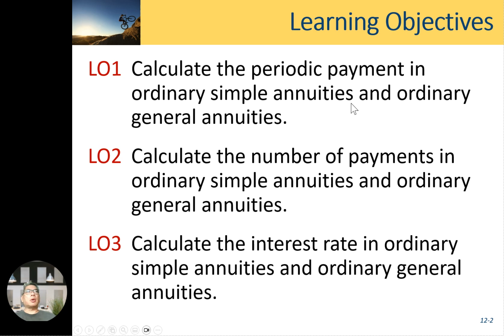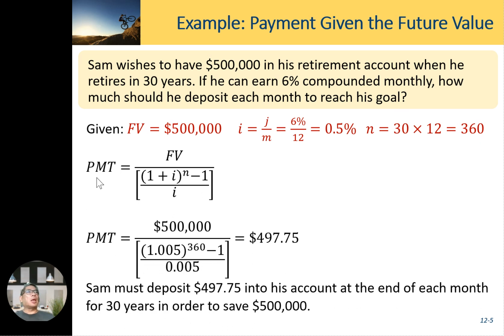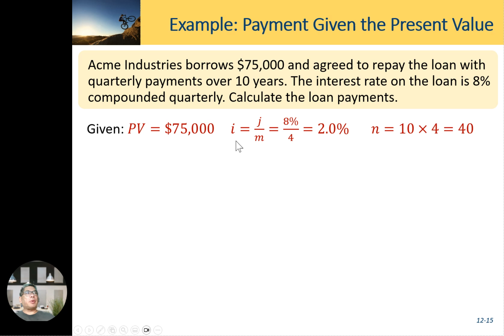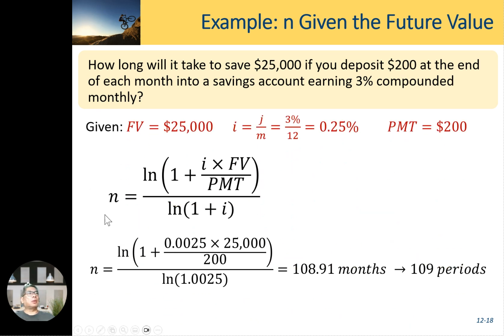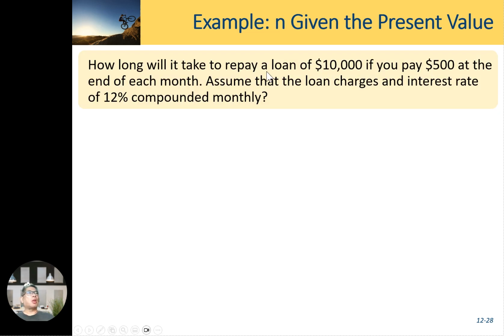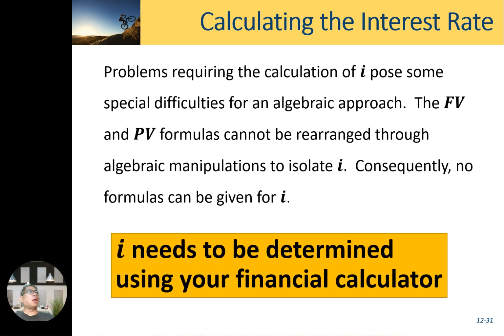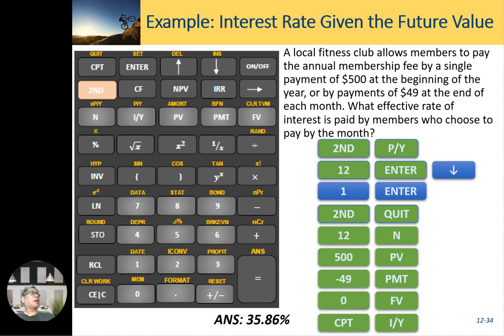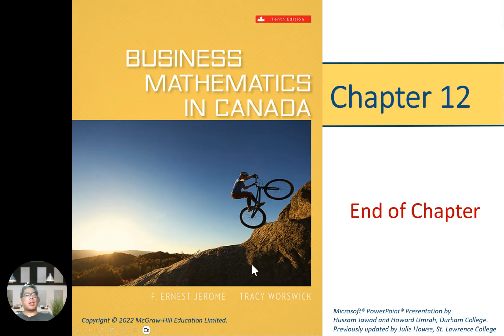Ordinary PMT & Interest Rate Chapter 12